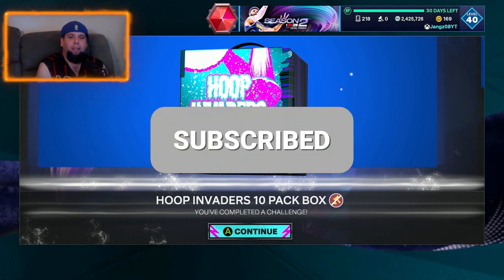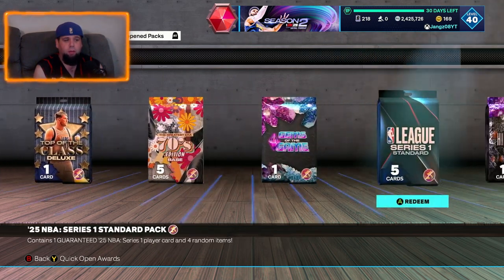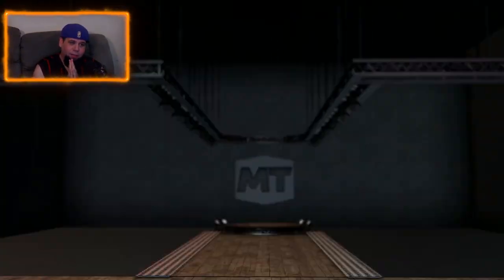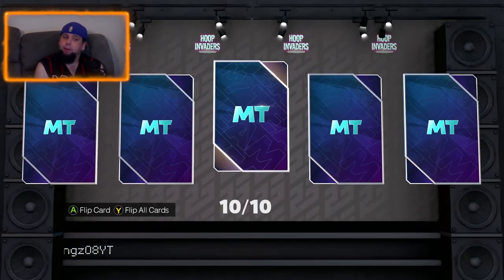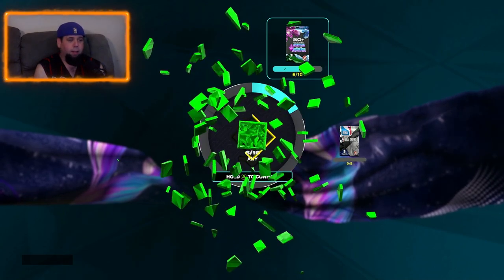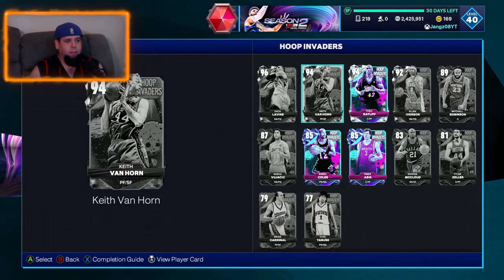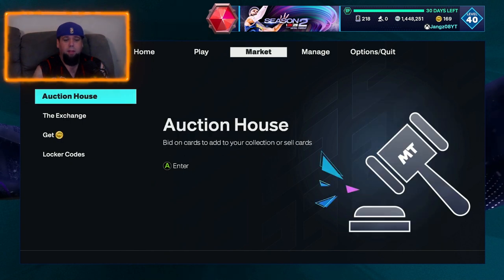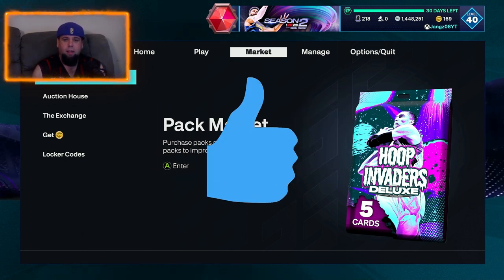FREE10 PACK BOX of HOOP INVADERS - OUR LUCK CONTINUES!!!!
Oh man, we just keep getting lucky with the pulls we are getting.

Watch the video to see what we get from the FREE 10 pack box of HOOP INVADERS!